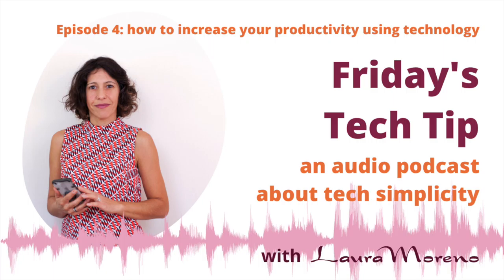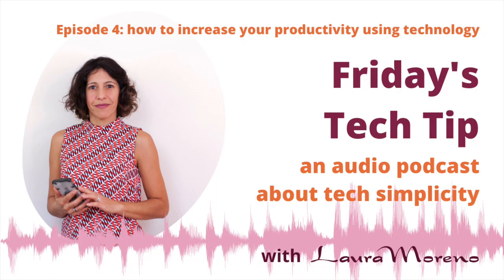Friday's Tech Tip with Laura Moreno - Episode 4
Episode 4: How to increase your productivity using technology

Yesterday, while on a call with one of the women networking session, we talked about productivity, tools, and tips.

So in this episode, number 4 already! I bring you three technology tools you can use to help you to be more productive.

#1 Notifications off
Turn off all the notifications in your mobile and laptop/desktop computer, sound and visual notifications while working.

#2 Use OneTab in your browser
Keep your browser tidy and less distractive using a Chrome or Firefox extension called OneTab.
You can organise these save tabs in groups and rename the group as the project name.

#3 Keep your ideas
Using Google Keep to keep ideas, things you need to do later, tasks that come to your mind while working. In that way, you will remember them and be out of your mind so they won't distract you ;-)